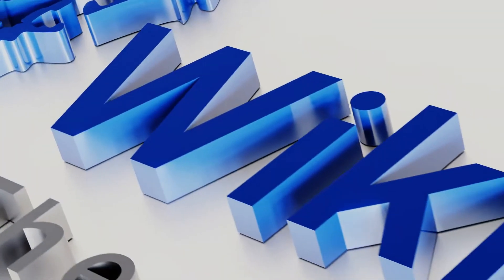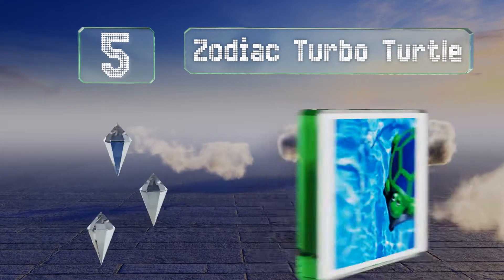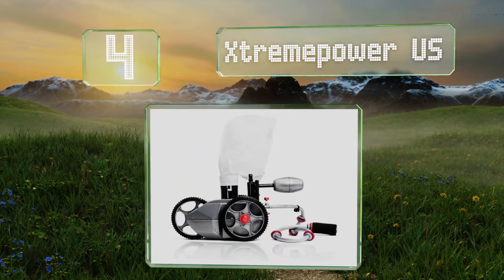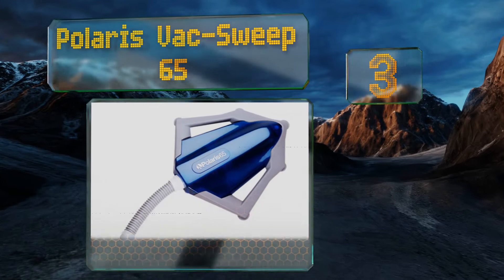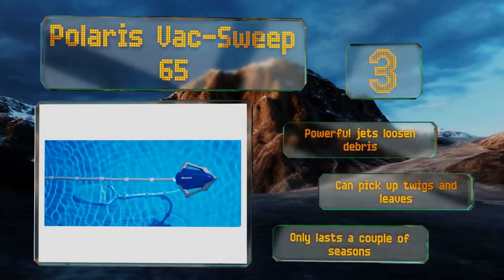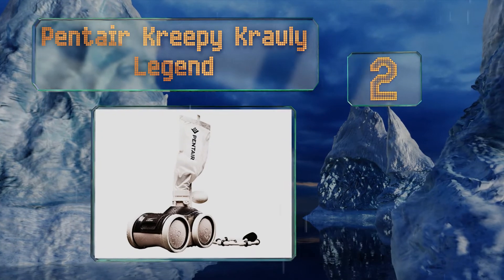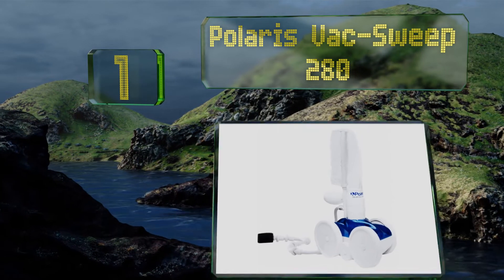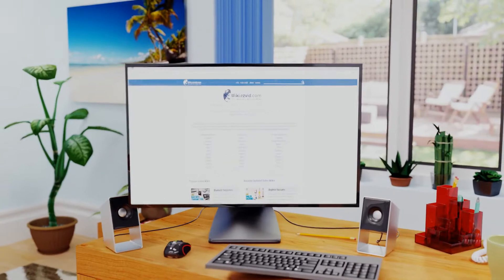5 Best Pressure Pool Cleaners 2019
Our complete review, including our selection for the year's best pressure pool cleaner, is exclusively available on Ezvid Wiki.

Pressure pool cleaners included in this wiki include the polaris vac-sweep 280, zodiac turbo turtle, polaris vac-sweep 65, pentair kreepy krauly legend, and xtremepower us.